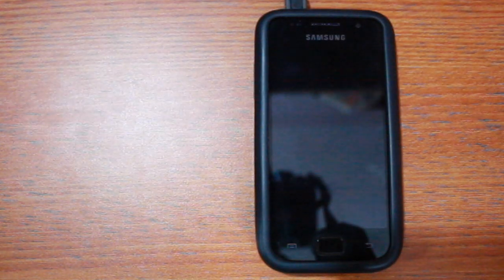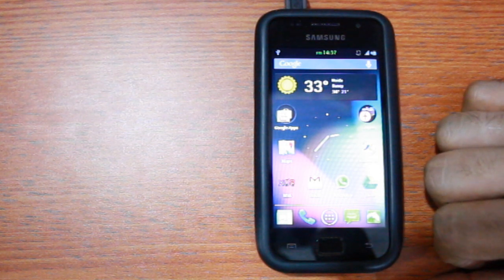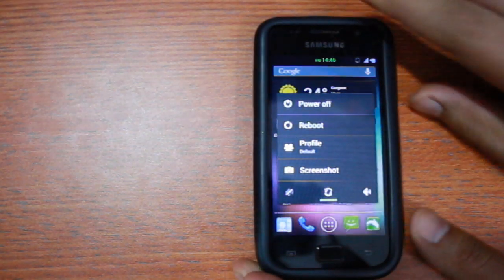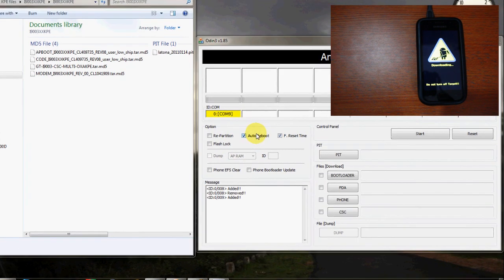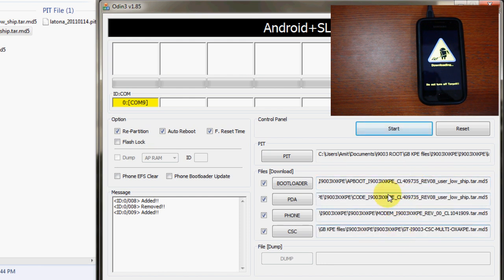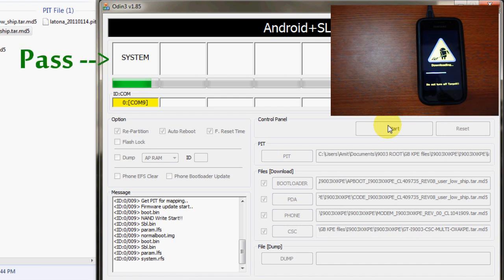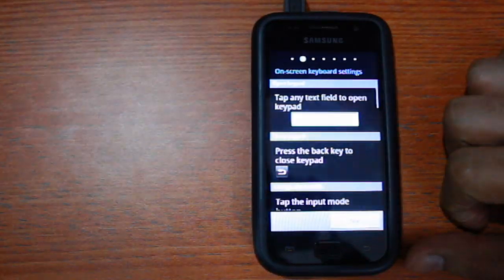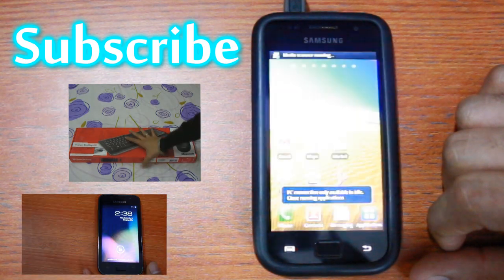How to revert back to stock Gingerbread KPE from any custom ROM on Android (i9003)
Here's a tutorial on how to go back to Gingerbread from any custom ROM that you may be currently on. This is helpful if you need to do a fresh install for any new ROM that you wish to try. Also for those who'd prefer their stock Gingerbread ROM and are not happy with the custom Roms.

Please note that rooting/flashing your device voids your warranty and if done incorrectly may damage your device. Please do it at your own risk. The above method is suitable for Samsung Galaxy SL i9003 device only!

(Stick to v1.85 or v1.83. Don't use v3.0)

Please NOTE: To install most of the official Samsung released firmware versions, you need to download and install the KPE version as base before you flash KPH or KPM say for example.

{{ IMPORTANT }}

After rooting using the above method, some of you might face a WiFi error problem wherein, the Wifi on your device would stop working. In case you face this issue, please follow this simple step to resolve it:

Also, don't forget to favourite this video so that you don't have to search for it everytime.

CREDITS:
This video contains sound from freesoung.org under attribution licence
Sound used: 124bpmscompleteloop.wav
Artist: LS

Credit to all developers at xda developers for making root files and custom roms